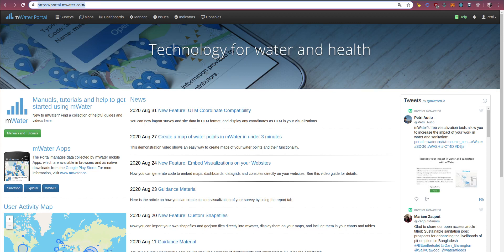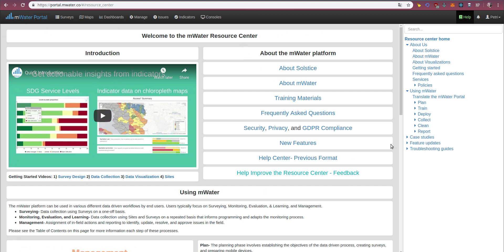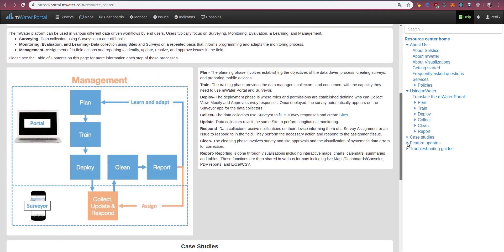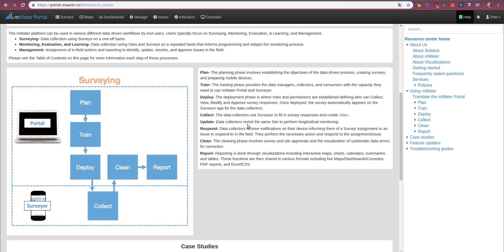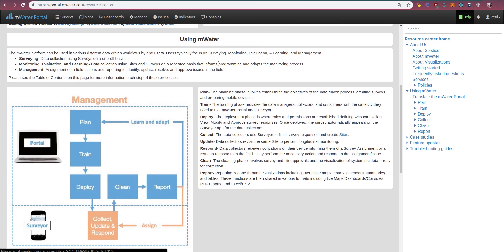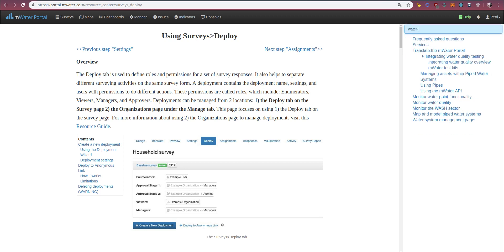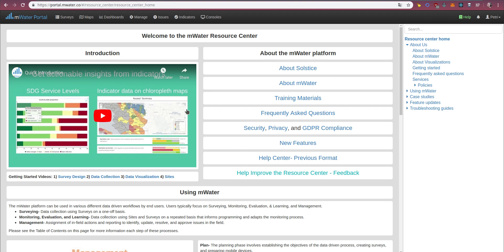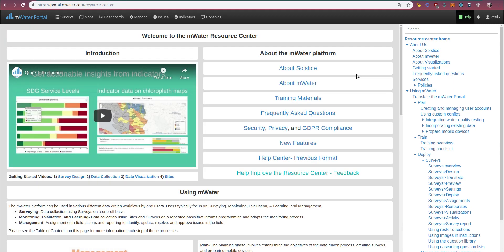Become an expert at WASH data management with mWater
The Resource Center contains a large selection of free guides you can study to learn about any aspect of the platform. You can boost your monitoring and evaluation skills, learn about how to train enumerators, collect field data, design surveys, clean and manage data, import and export data, and build reports with charts, maps, and tables.

You can also use the Resource Center available in Solstice, our sector-agnostic sister brand for all SDG, humanitarian, and development work: